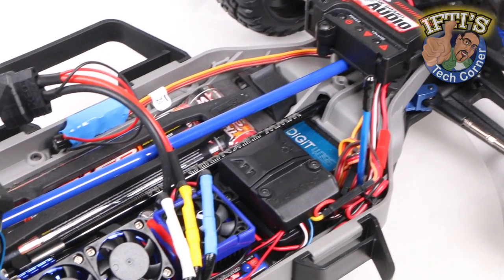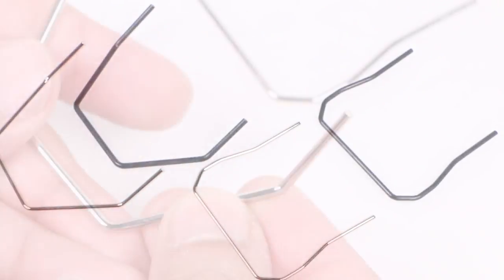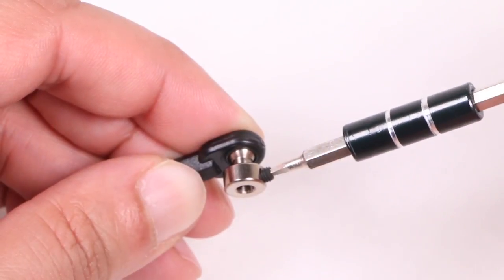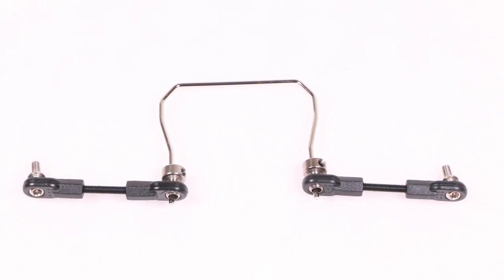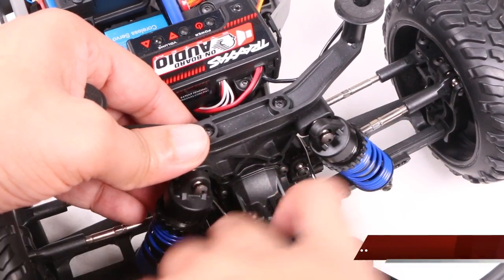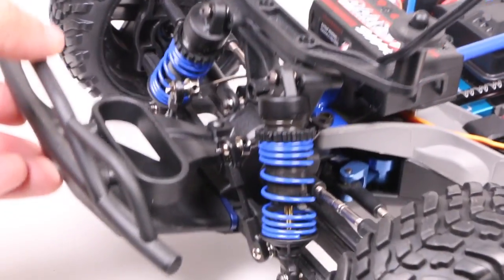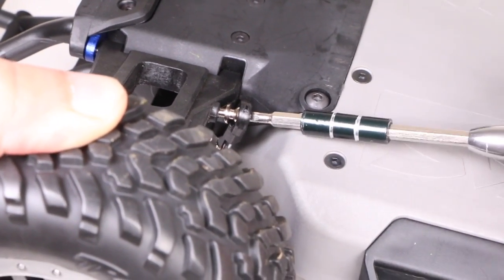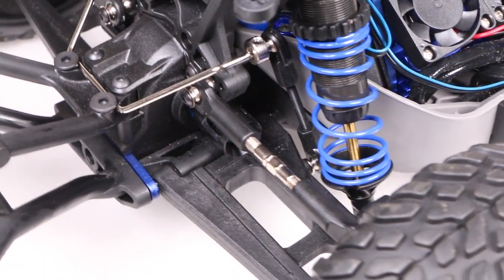#19 Traxxas Slash 4X4 : 6898 Sway Bar Kit Installation!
One of the all time great RC vehicles - the Traxxas Slash 4X4!! Now with On Board Audio and Traxxas Stability Management system!
In this video we bolt on the 6898 Sway Bar Kit for better cornering speed!